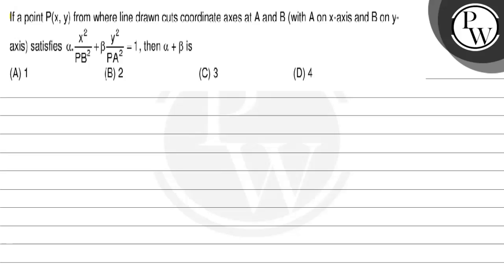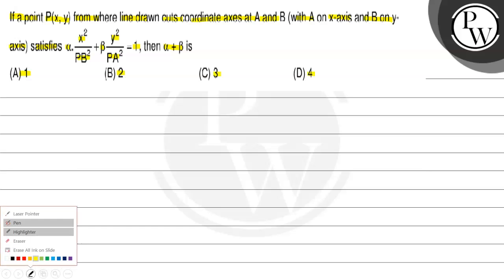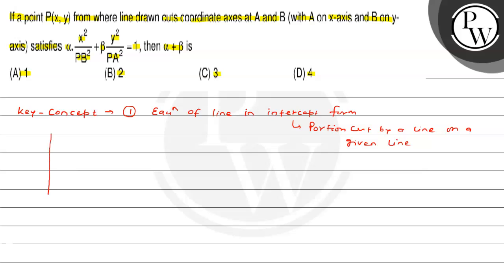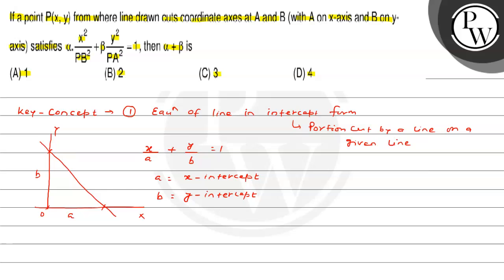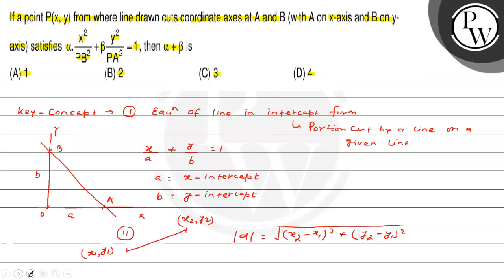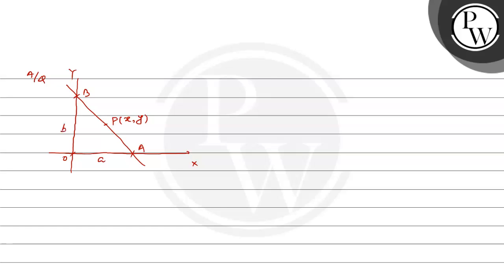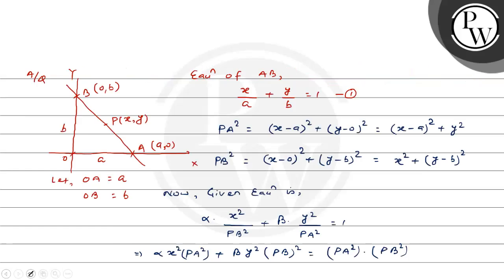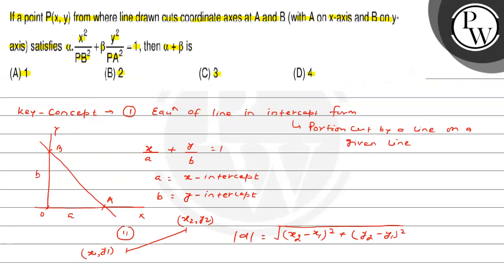If a point P(x, y) from where line drawn cuts coordinate axes at A and B (with A on x-axis and B ...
If a point P(x, y) from where line drawn cuts coordinate axes at A and B (with A on x-axis and B on y- axis) satisfies α·x^2/P B^2+βy^2/P A^2-1, then α+β is
(A) 1
(B) 2